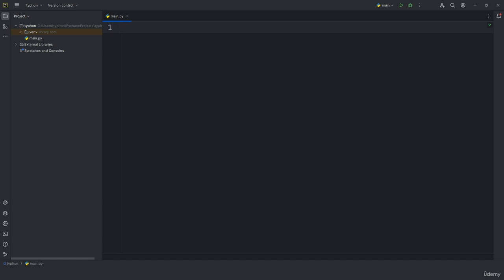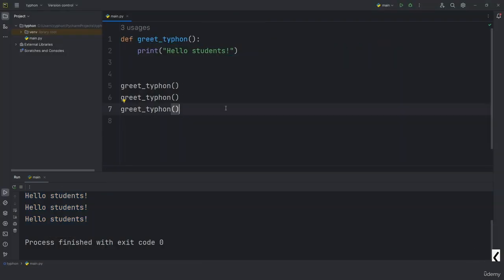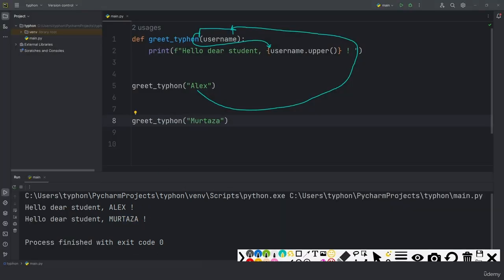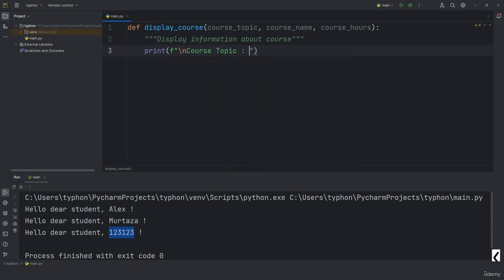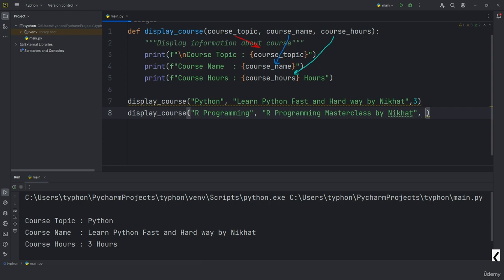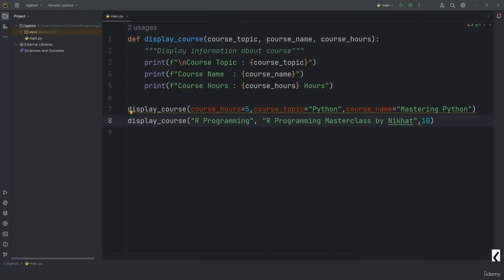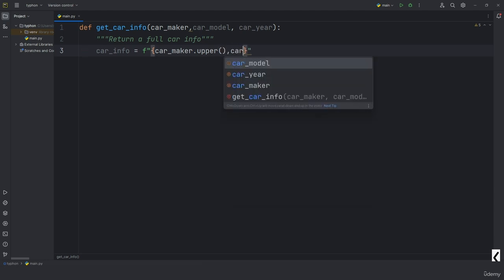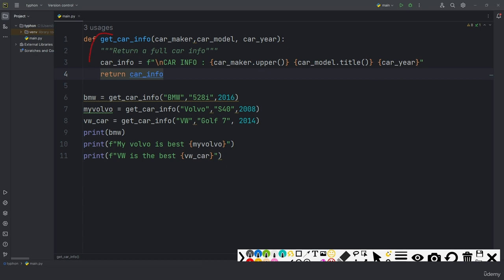7. Functions in Python